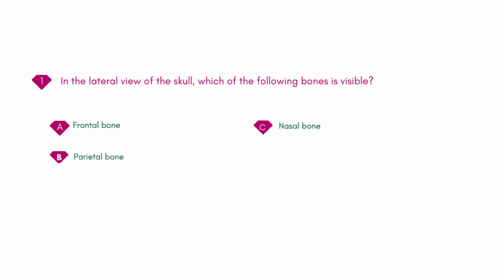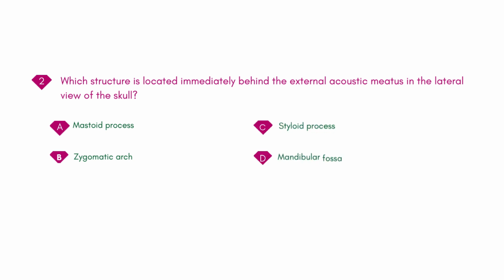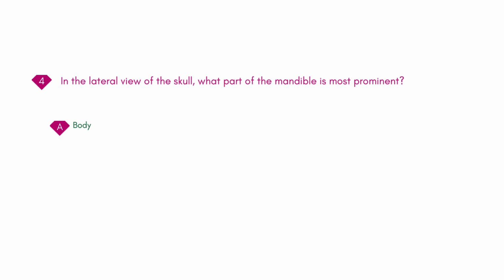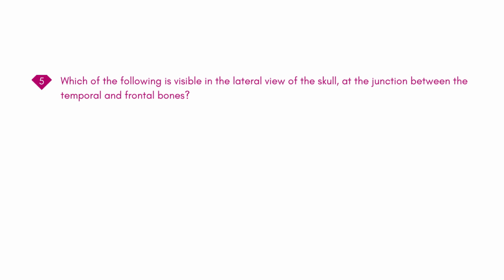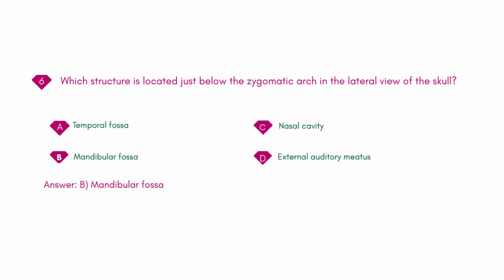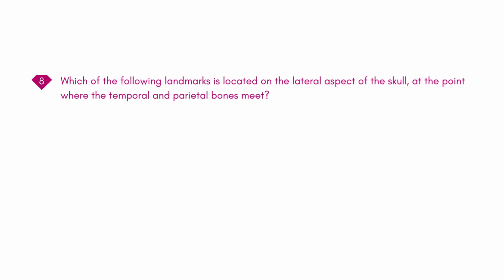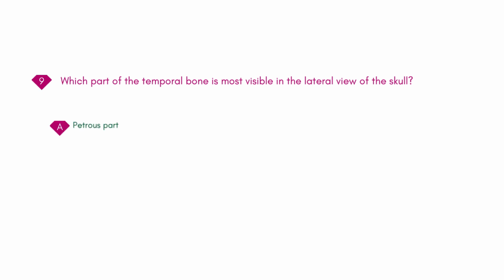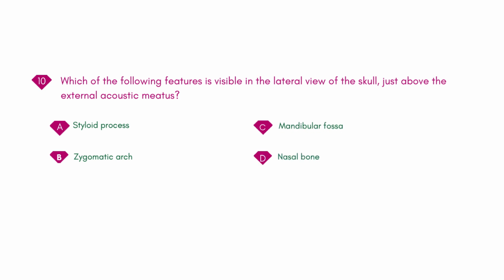Human Skull Anatomy MCQs Lateral Skull Anatomy Essential MCQs for Med Finals Part 1#medicalexamguide